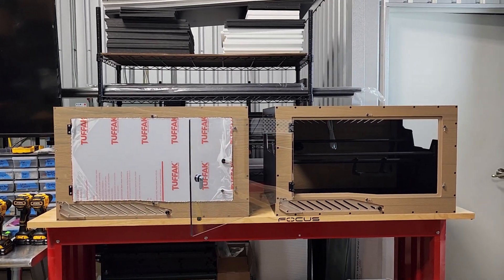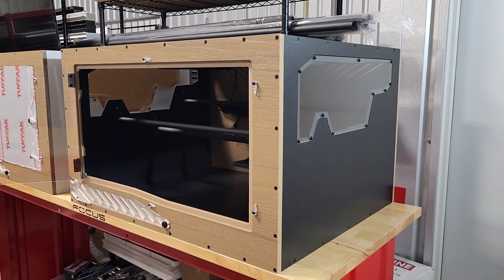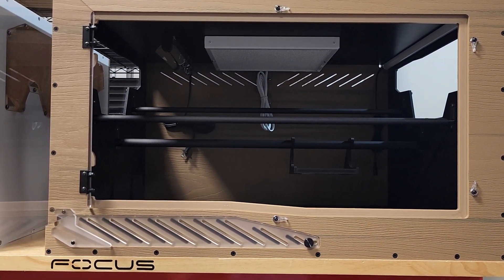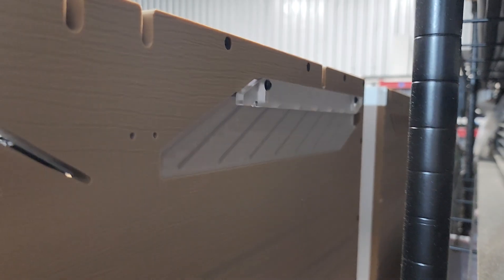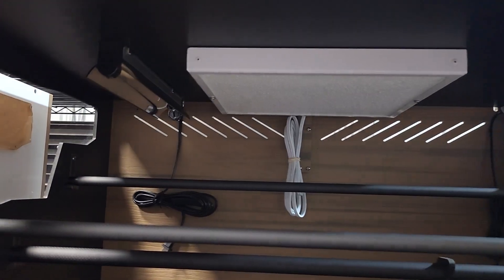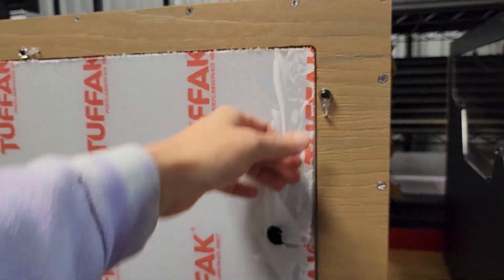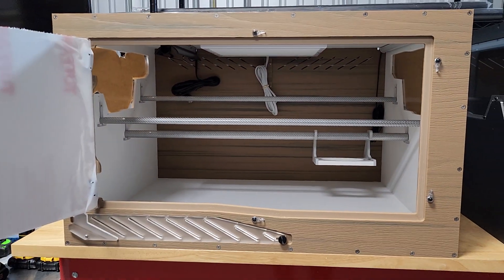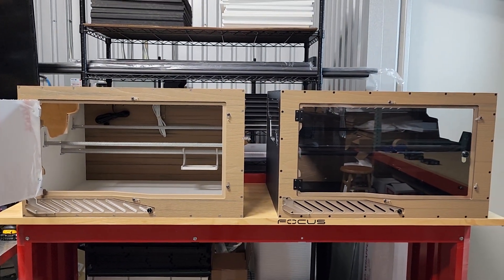Wood Look Expanse 30x24x18 Arboreal Adjustable Ventilation Setup - Enclosure Talk